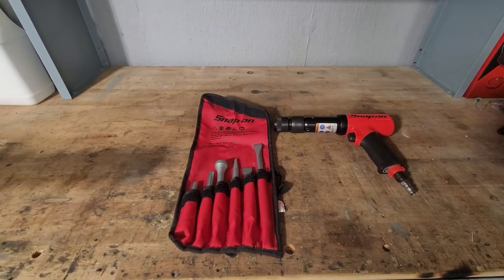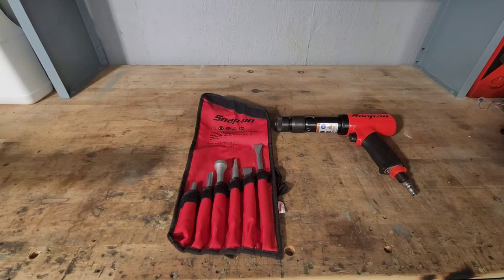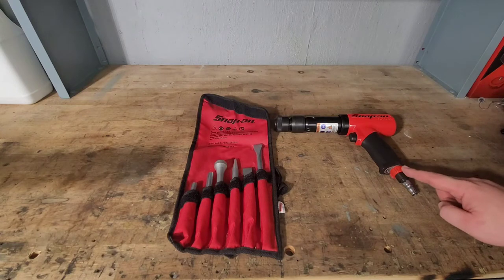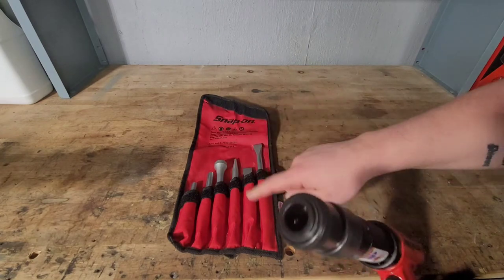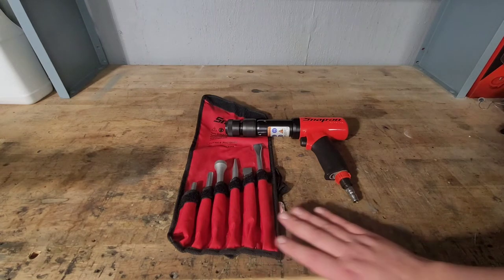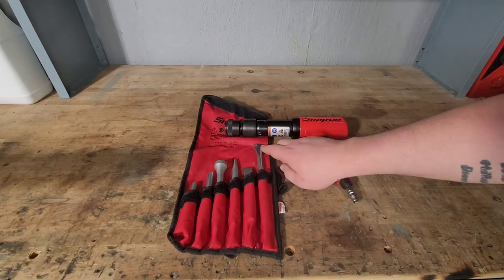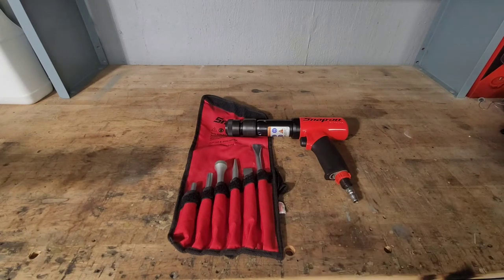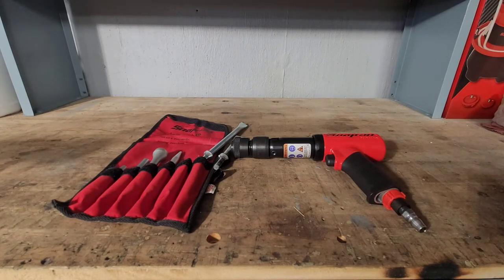Snap on super air hammer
Super-Duty Air Hammer (Red)
Item no :PH3050BR

Features

• 2,500 BPM with hardened steel piston, delivering harder blows for maximum impact

• Dual elastomer cushions absorb shock and vibration, reducing user fatigue

• Phenolic (Kevlar®-reinforced) flutter disc provides long life

• Direct multiport front exhaust keeps air and debris away from user

• High-grade steel barrel provides greater strength

• Variable-speed soft-touch trigger provides featherability for greater control

• Four-position built-in air regulator varies power for different applications

• Air line screen helps prevent foreign particles from clogging trigger mechanism

• Includes PH200D Quick Change Chuck Retainer

• Intended for heavier-duty applications like cutting large bolts and rivets, separating ball joints, cutting heavy gauge sheet metal and driving bushings

Specifications

Shank Opening, inches (mm) 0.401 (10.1)
Piston Stroke, inches (mm) 3 (76)
Length, inches (mm) 9.0 (228)
Vinyl Boot PH3050RBOOT
Air Consumption, Free Speed, CFM (SCFM) [l/min] 2.1 (14) [59]
Recommended Air Pressure, PSIG (kPa) 90 (620)
Air Inlet Thread Size, inches (NPT) 1/4 (18)
Country Of Origin USA
Sound Level dB(A) Pressure 91.4
Blows Per Minute, BPM 2,500
Vibration Level, m/s² 2.8
Recommended Hose Size, inches (mm) 5/16 (8)
Weight, lb (kg) 5.9 (2.7)
Bore Diameter, inches (mm) 3/4 (19)
Warranty

Snap-on Repair Center, 2 YEARS from Date of Purchase, Repair or Calibrate at Snap-on Repair Center.